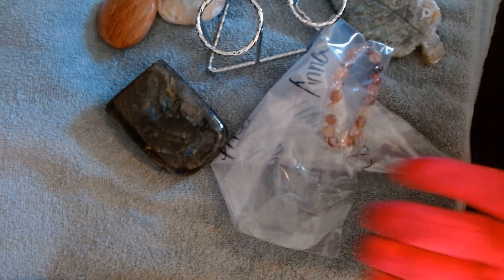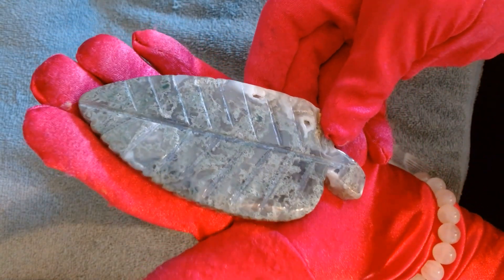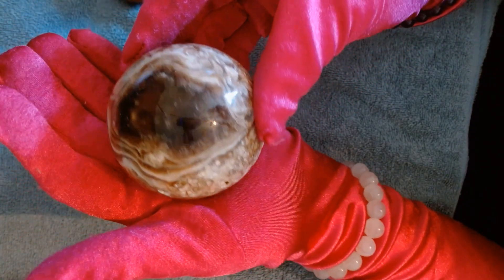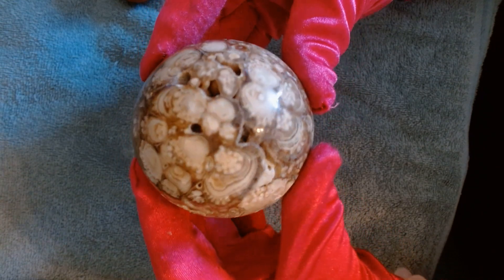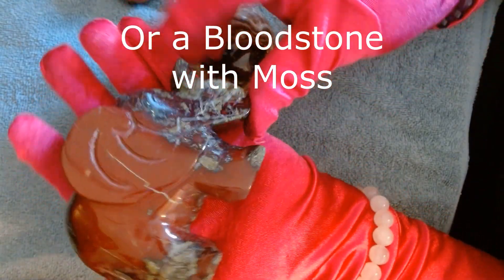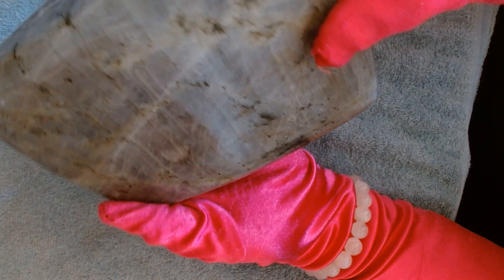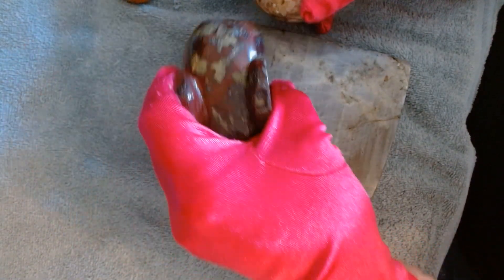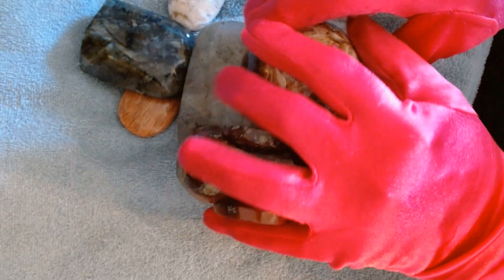Unboxing of Elegant Amber Agate Sphere and an Ocean Jasper Elephant.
I saw the amberagate and just had to had it. And I needed another elephant for my collection. LOL.